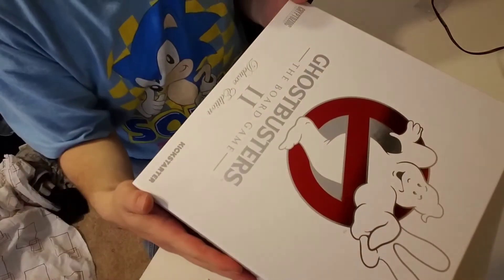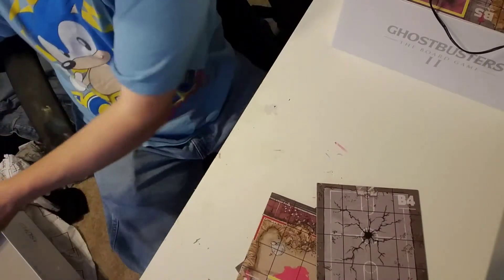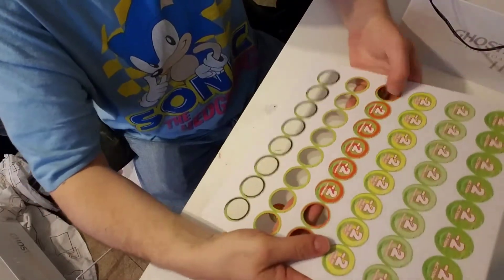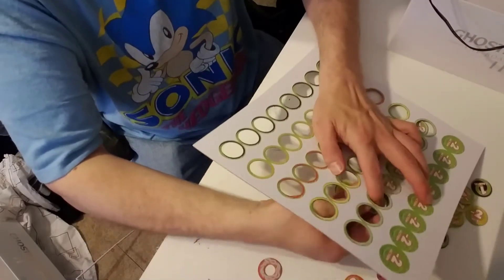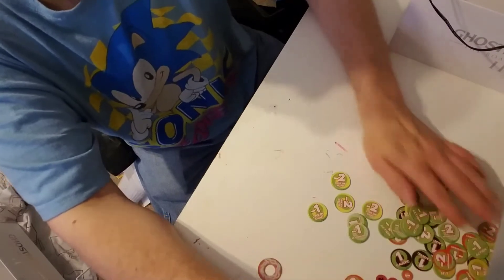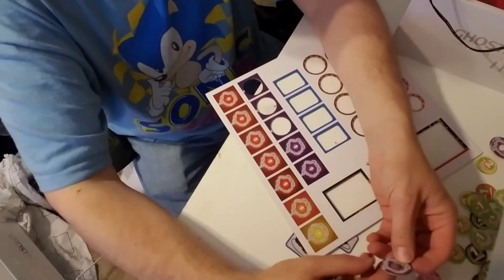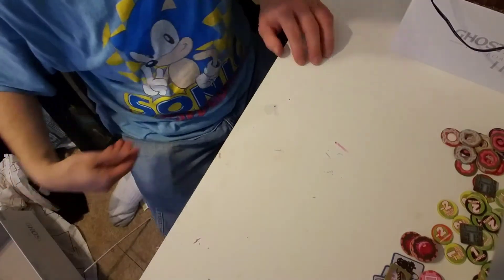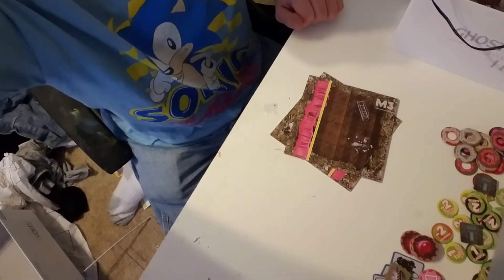GamingNight: ghostbusters 2 kickstarter deluxe edition thorough unboxing pt1